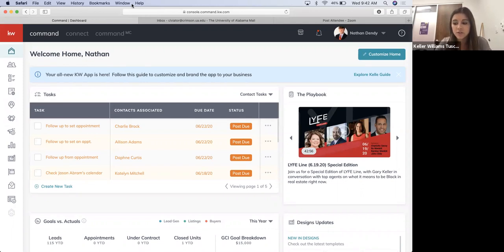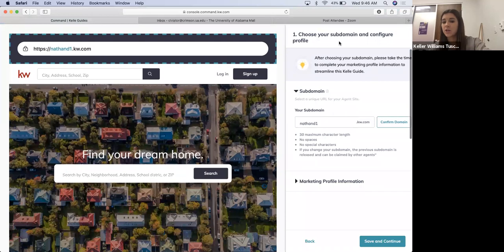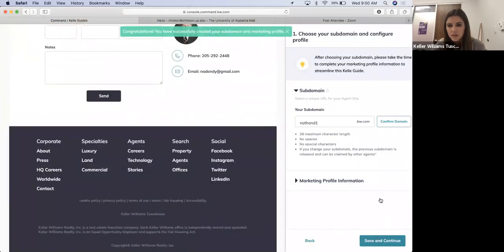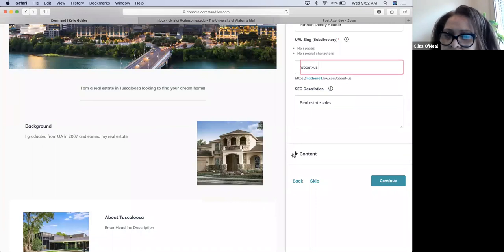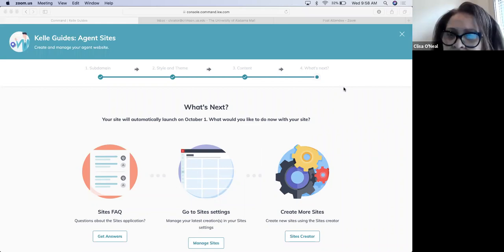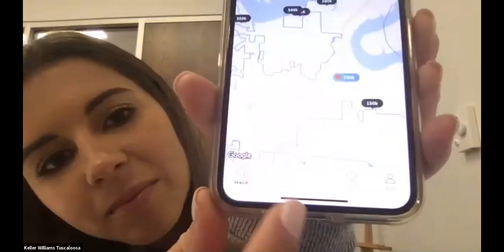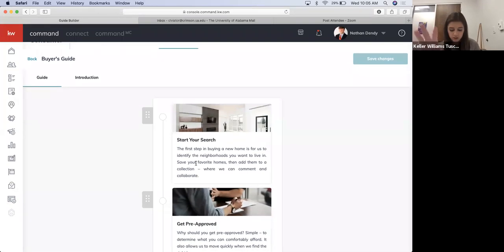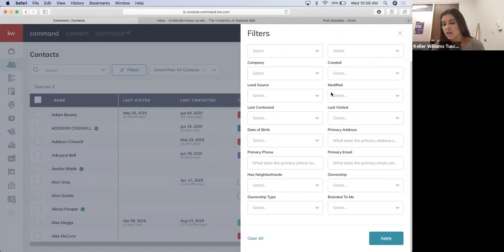Web and App Command June 25, 2020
Command Control